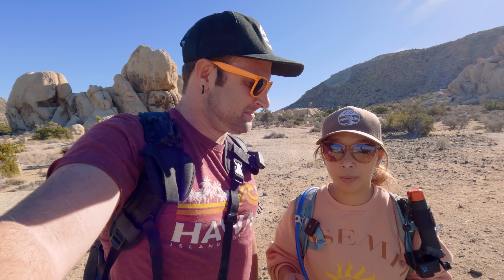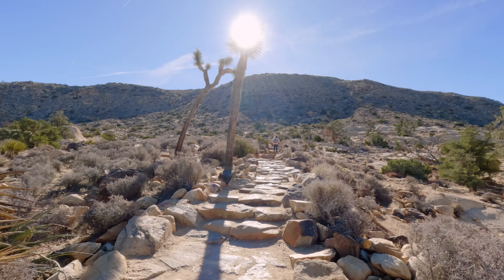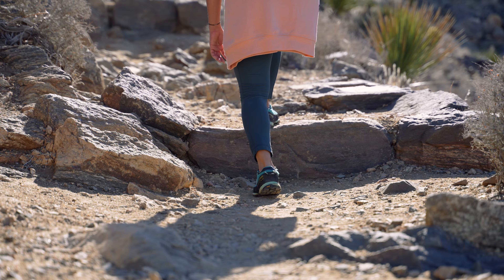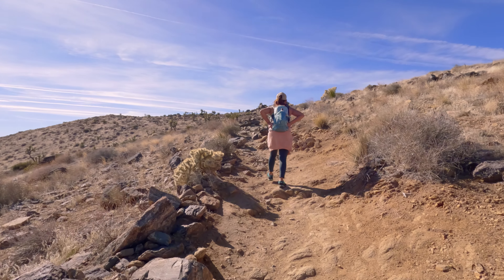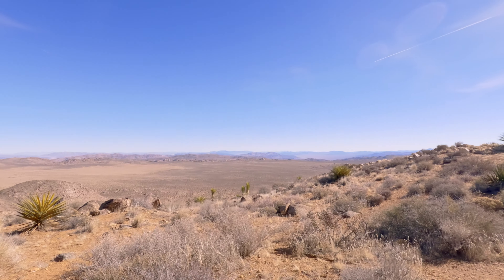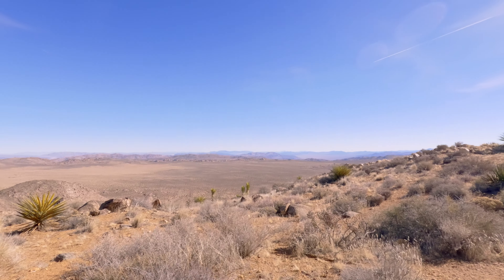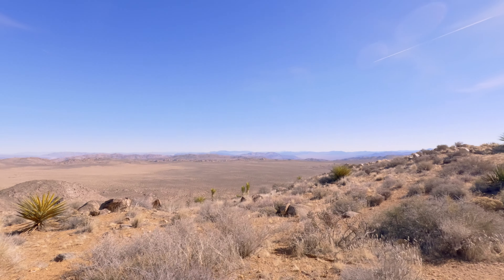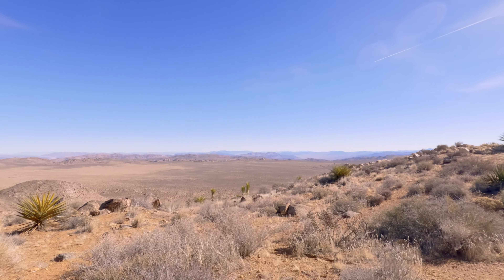Hiking Ryan Mountain, the Most Popular Trail in Joshua Tree National Park | CA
Ryan Mountain Trail is considered one of the most popular hikes in Joshua Tree National Park. This steep 3-mile hike goes to the top of Ryan Mountain, where hikers can see beautiful panoramic views of Joshua Tree and the surrounding areas. On a clear day, you can see the massive peaks of San Gorgonio and San Jacinto. Even though the trail is steep, climbing about 1,050ft with tons of stairs, it is straightforward and quite doable as long as you take your time. If you’re visiting Joshua Tree National Park, this is one of the trails that you should check out. Pro-tip: If you can, hike up Ryan Mountain Trail to watch the sunset. It is one of the best spots in Joshua Tree for sunset.